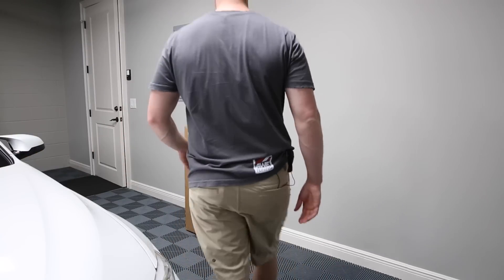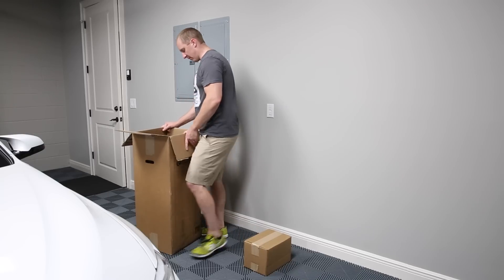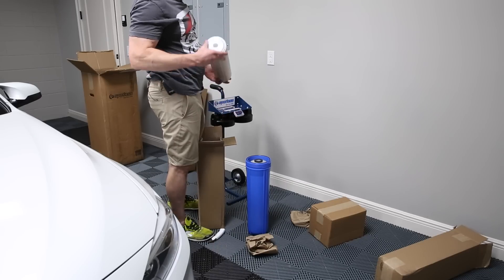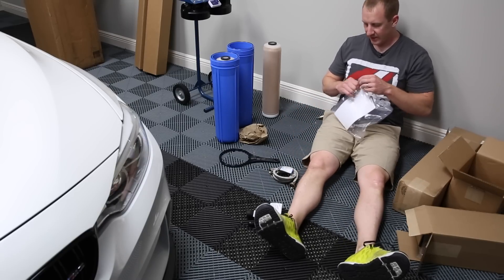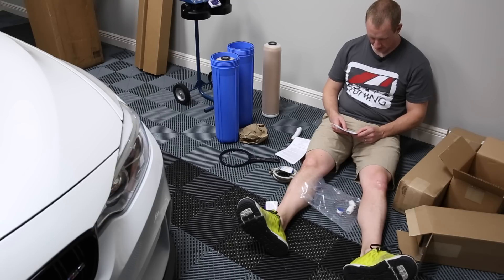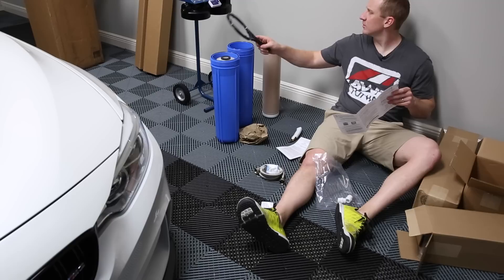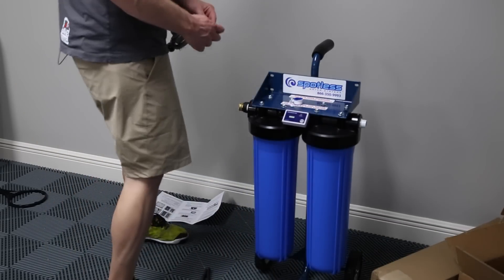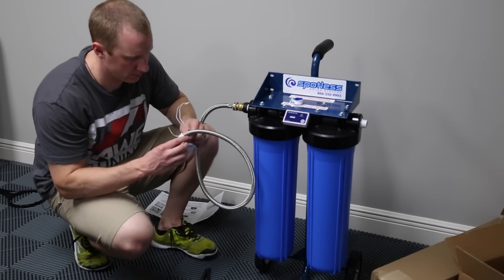Unboxing CR Spotless DIC 20 Hight Output Rolling System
Everything Else I Use That We Don't Have At OG: